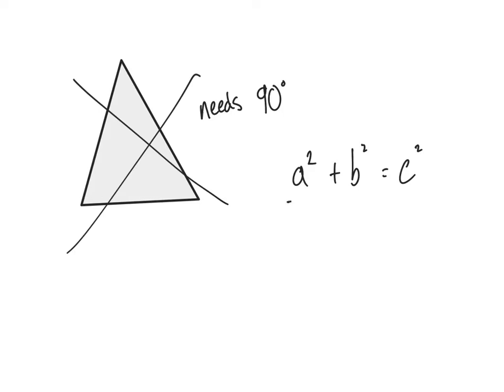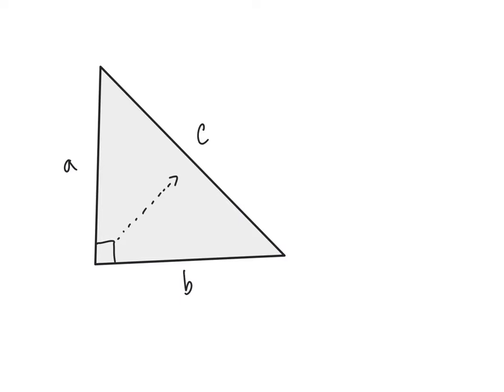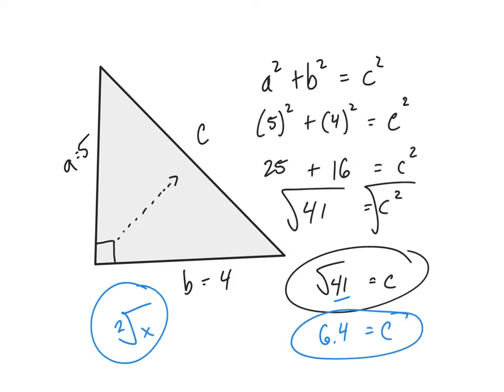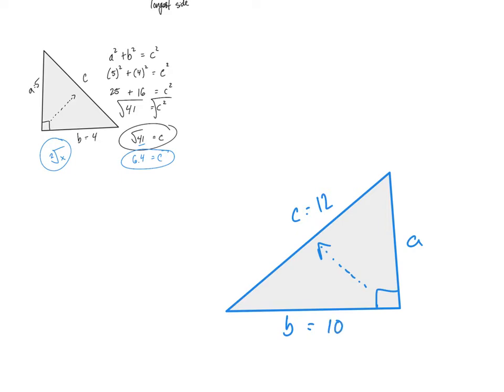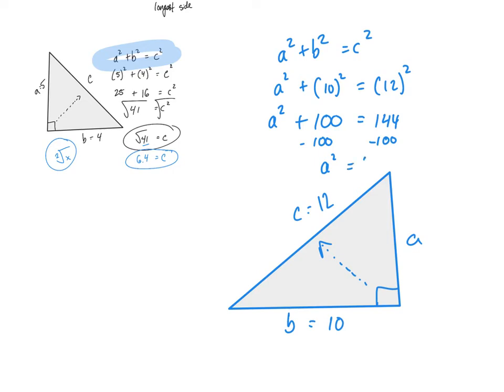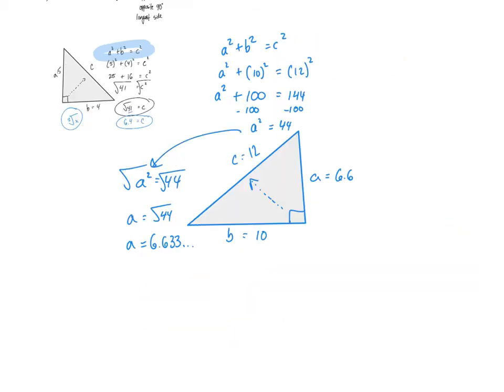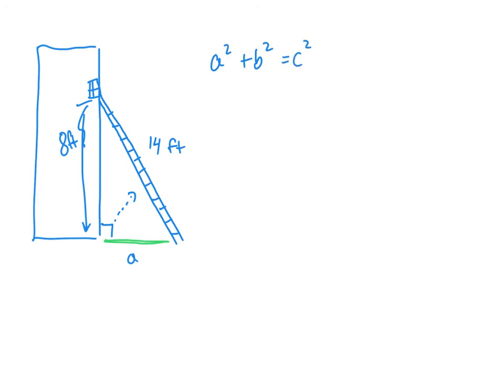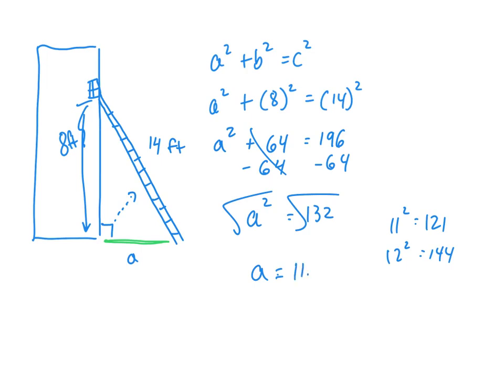Pythagorean Theorem (Mr. Depew 902)